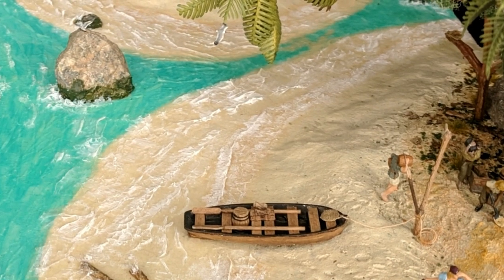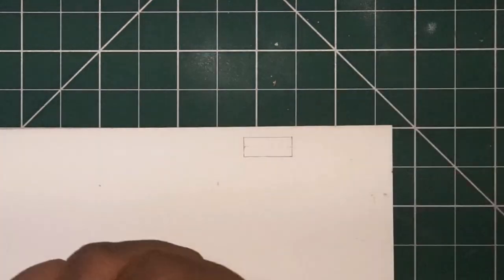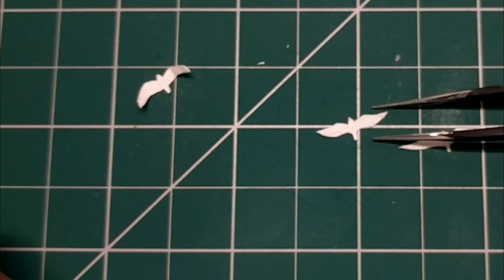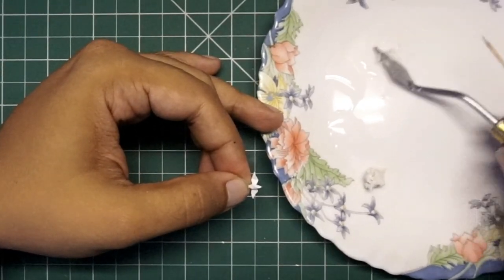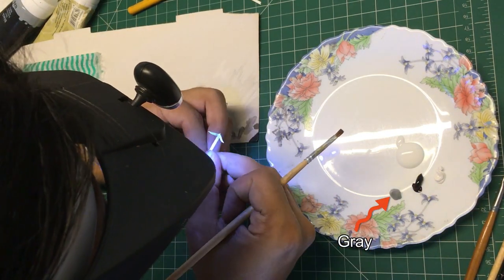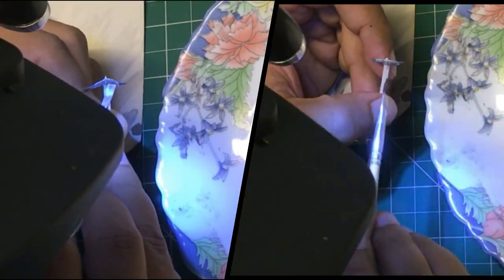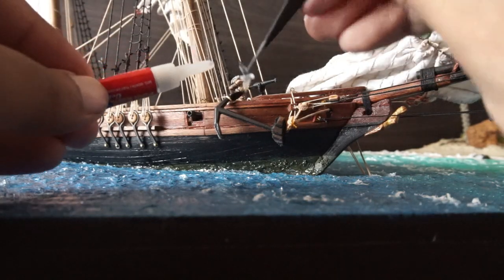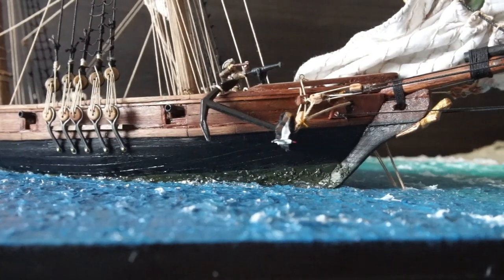How to Make Model Flying Birds - HO Scale / 1-inch Scale Tutorial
Birds are not very common in scale model representations, but they do transform a scene dramatically if done right. In this tutorial I intend to demonstrate my methods of creating flying model birds at literally NO COST. The method should be within the grasps of any average modeler and can be used for any mid-size scales like 1:72 or 1:76 for dioramas, and OO or HO for model trains. Yes, you can improvise to do this for N scale, but few details will change, and I intend to make another video when I move back to my N Scale model train layout.

List of material:

1. 75 GSM artist water color paper
2. White modeling clay / paper mache
3. Acrylic paints: Grey, Black and White
4. Acrylic matte medium
5. Tap water
6. Optional: Red paint (acrylic or enamel)

List of tools:

1. Hobby knife
2. Artist palette knife
3. toothpick
4. A pair of tweezers
5. Size 0 flat/bright brush - hard bristle
6. Size 0000 round brush (basically the smallest brush that you can source)
7. Optional: Head or table mounted magnifying device

Sunday Stroll by Huma-Huma
Tiptoe Out the Back by Dan Lebowitz
This is a Jazz Space by Midnight North